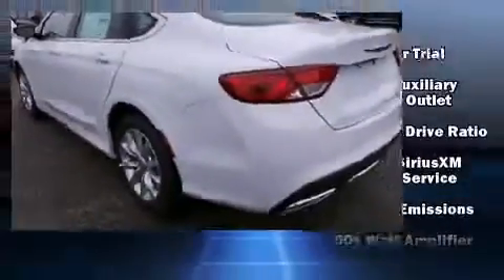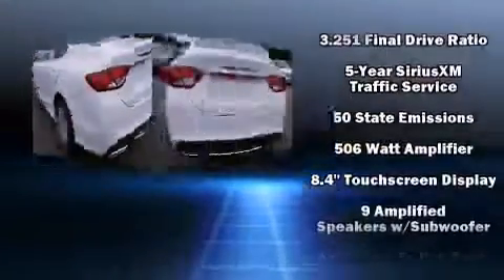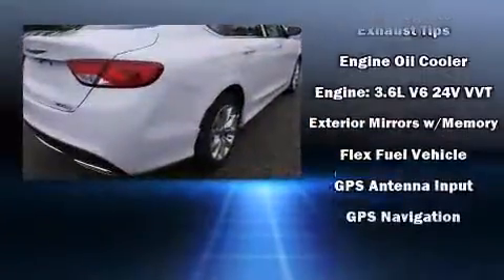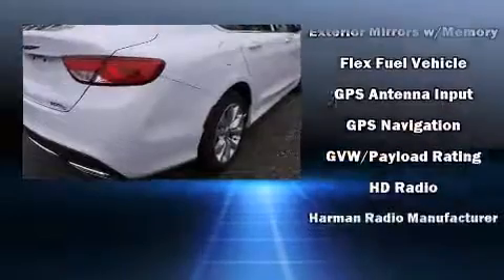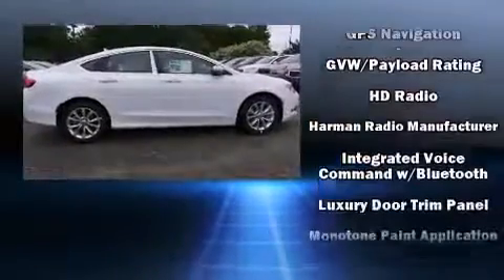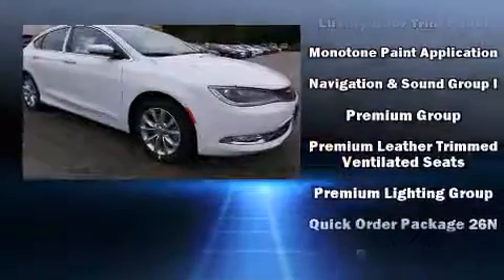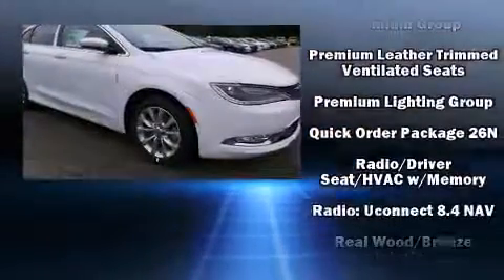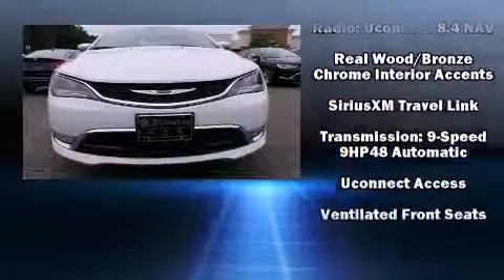2016 Chrysler 200 C in Williamsburg, VA 23185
Williamsburg Chrysler Jeep Dodge
3012 Richmond Road

The 2016 Chrysler 200. This 4 door, 5 passenger sedan is ready to drive off the showroom floor! Under the hood you'll find a 6 cylinder engine with more than 270 horsepower, and for added security, dynamic Stability Control supplements the drivetrain. All of the premium features expected of a Chrysler are offered, including: speed sensitive wipers, a power seat, an automatic dimming rear-view mirror, heated and ventilated seats, heated steering wheel, power moon roof, and seat memory. Features such as automatic climate control and leather upholstery prove that economical transportation does not need to be sparsely equipped. With high intensity discharge headlights illuminating your path, you'll always appreciate maximum visibility. Audio features include an AM/FM radio, and 9 speakers, providing excellent sound throughout the cabin. Chrysler also prioritized safety and security by including: dual front impact airbags, head curtain airbags, traction control, brake assist, anti-whiplash front head restraints, a security system, and 4 wheel disc brakes with ABS. This car was designed with safety in mind, allowing you to drive with even greater assurance. You will have a pleasant shopping experience that is fun, informative, and never high pressured. Stop by our dealership or give us a call for more information.